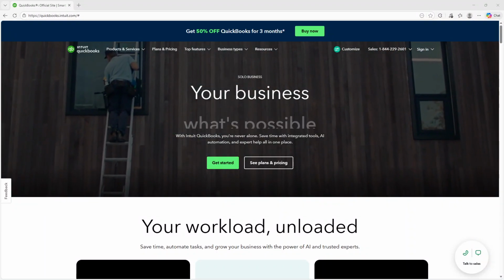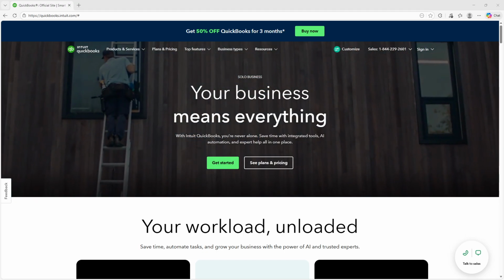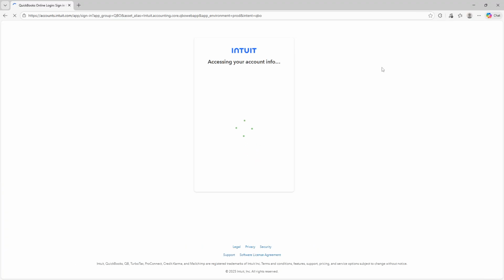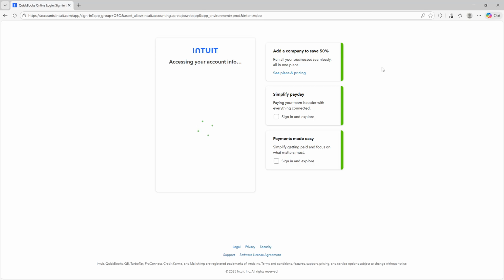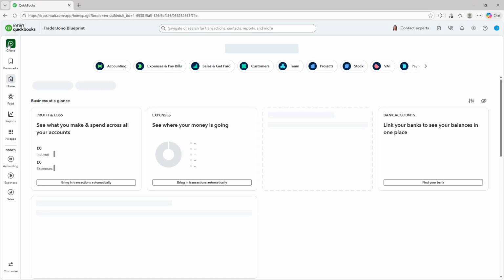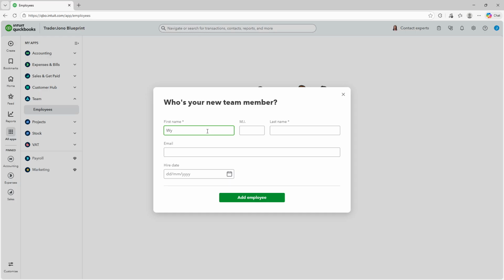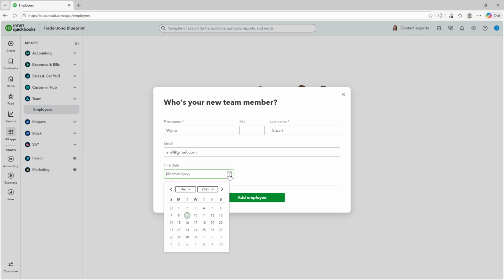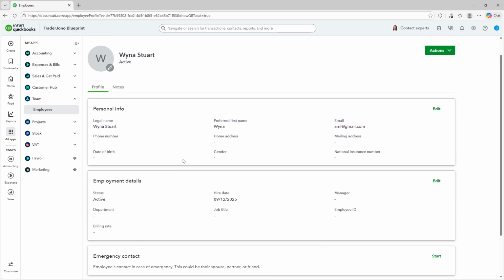How To Set Up an Employee in Quickbooks Online (Quick and Easy Guide)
Learn how to add an employee in QuickBooks Online with this quick and easy step-by-step guide. This tutorial walks you through the entire process, from logging in to entering employee details accurately for payroll, reporting, and compliance. Perfect for small business owners, accountants, and QuickBooks beginners who want to streamline employee management and keep their financial records organized.

Adding employees correctly helps ensure smooth payroll processing, accurate tax reporting, and better workforce management. In this video, you'll learn exactly where to find the employee section, how to enter essential details, and how to save your new employee profile properly inside QuickBooks Online.